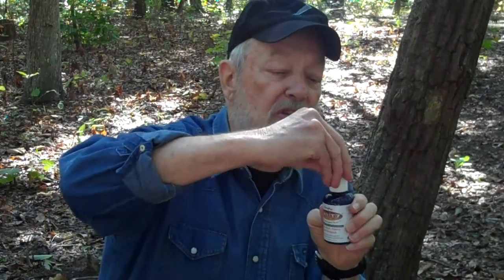Protect Your Tools with Pro Tool's Grutz